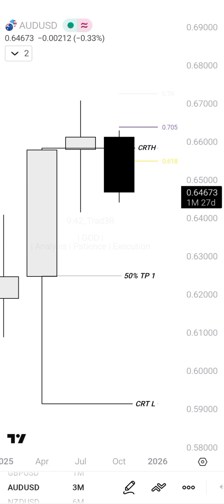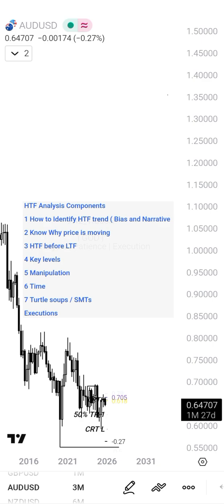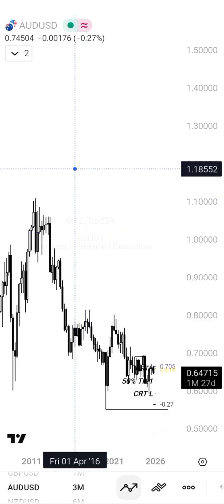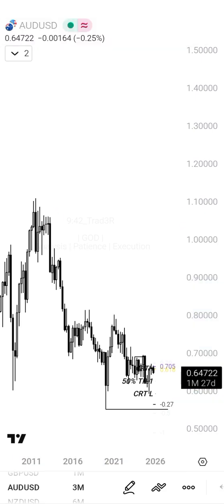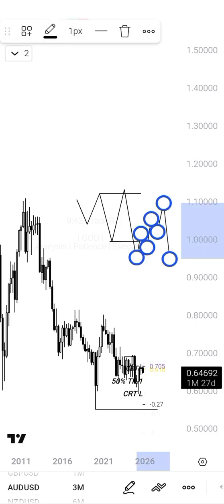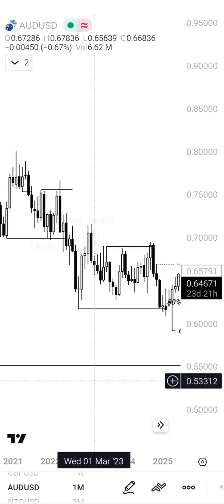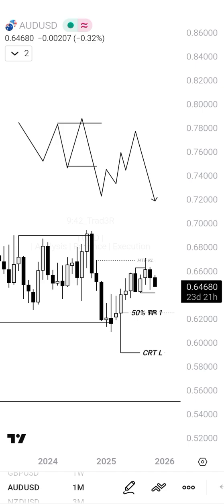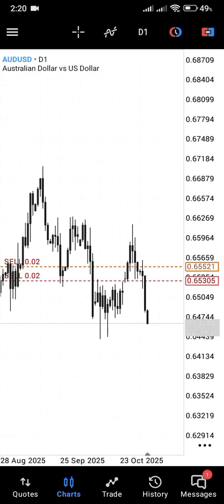HOW TO IDENTIFY TREND ON THE HIGHER TIMEFRAME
HTF trend is king 👑. know the trend and milk on the LTF.

0:00-1 Intro
1:00-5:00 thing you need to know
5:00-8:00 HTF trend